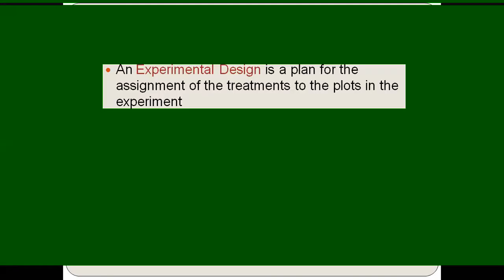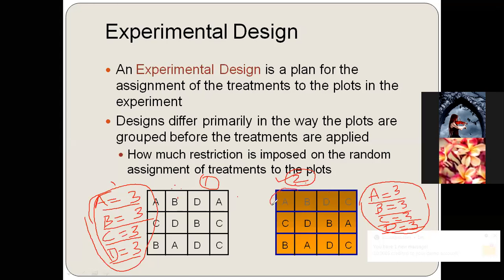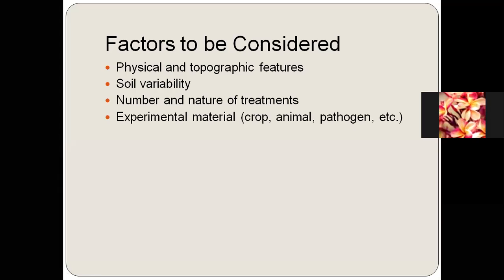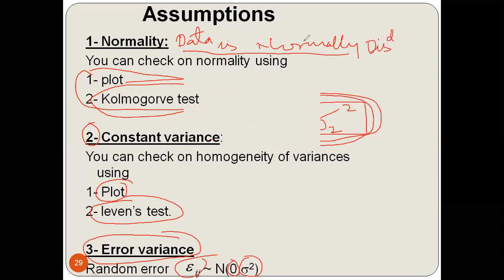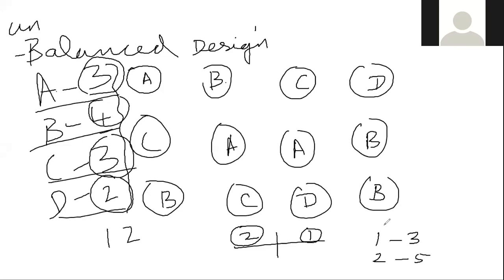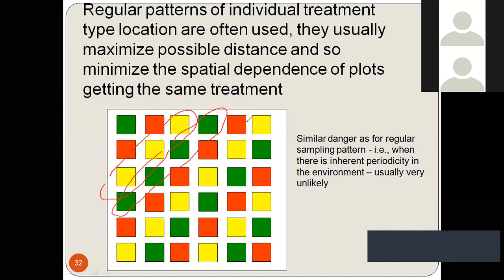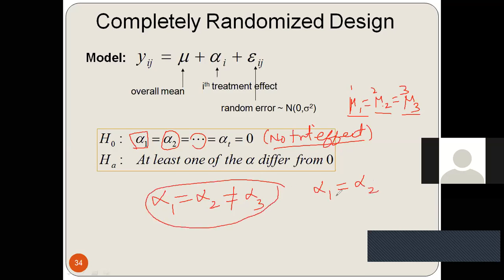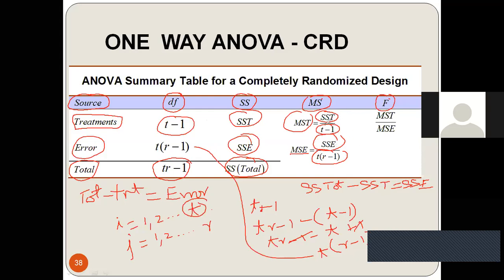Experimental Deign | Part 04 | Pocket Science